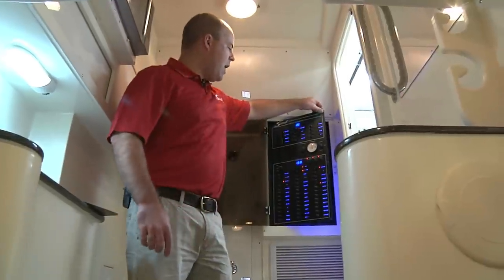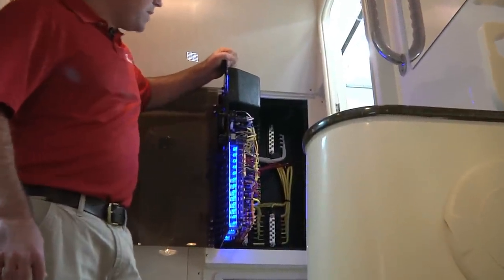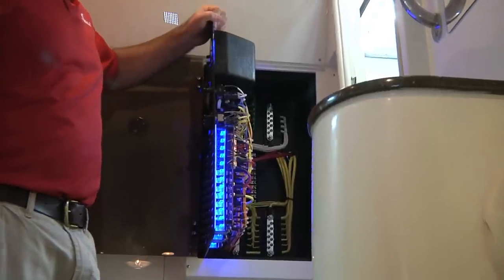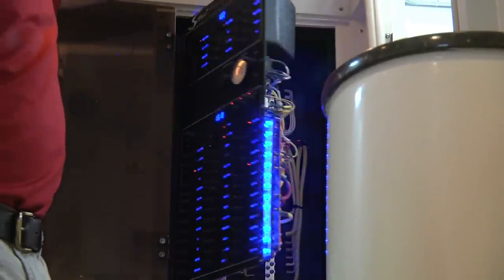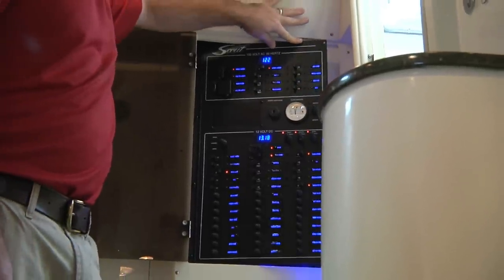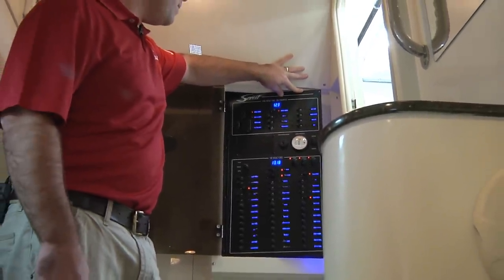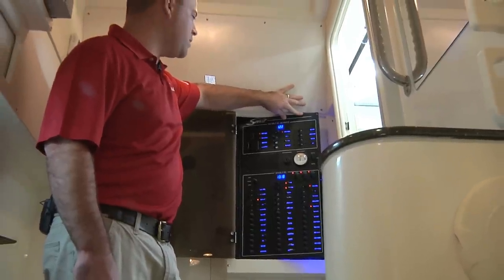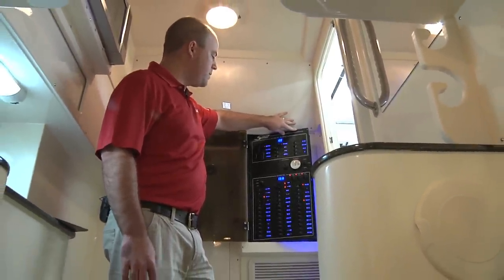Scout Boats - Electric Wiring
Reason #4 Scout is the undisputed King of Boats